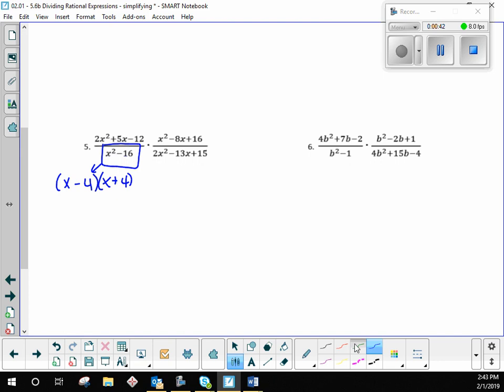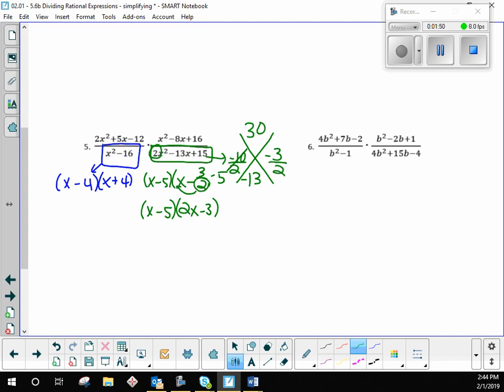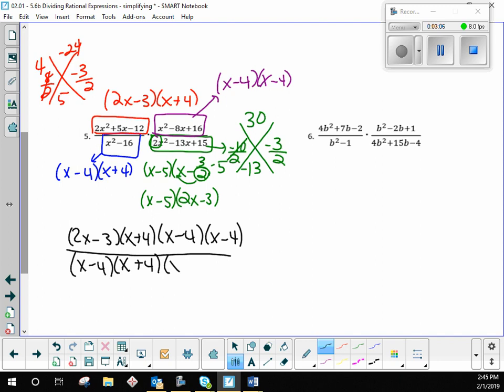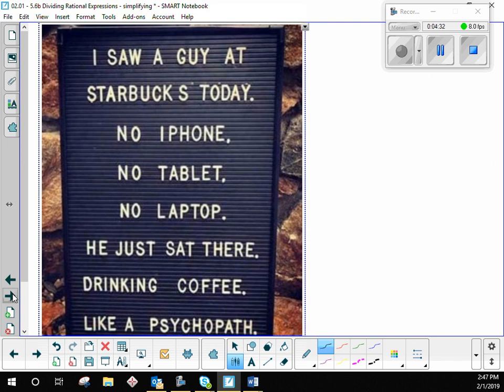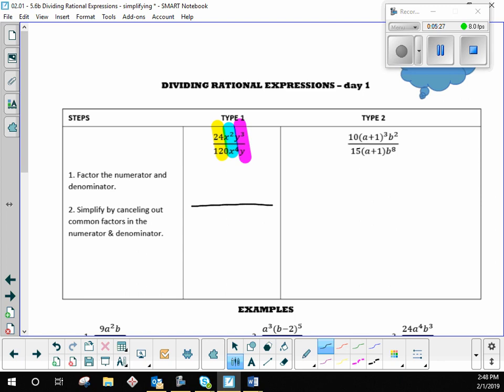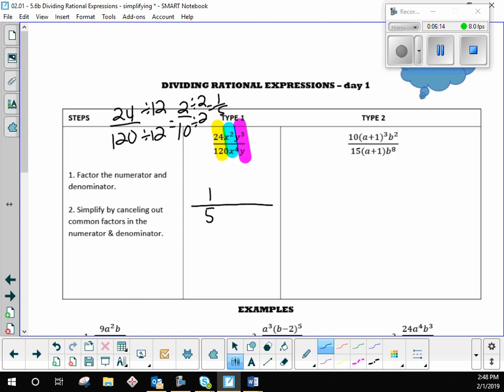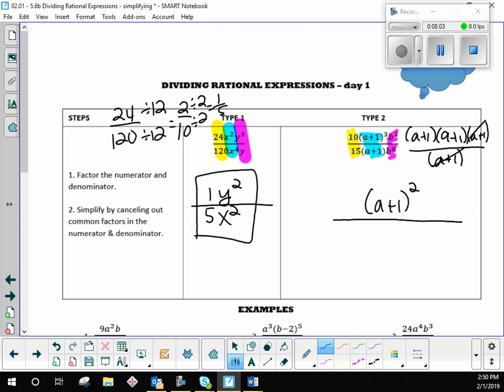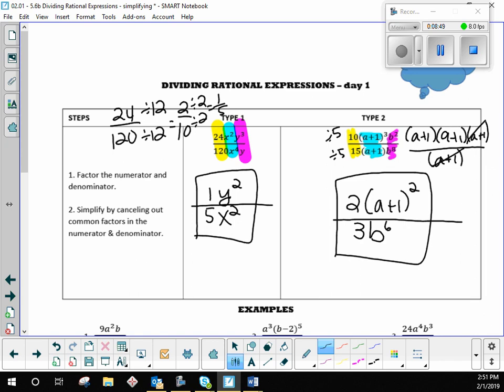5 6b Dividing Rational Expressions VIDEO